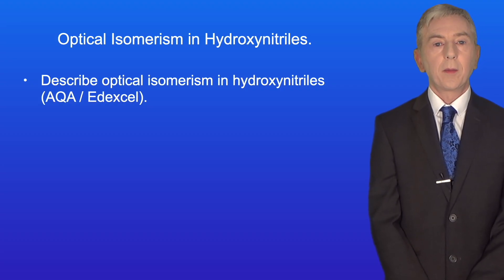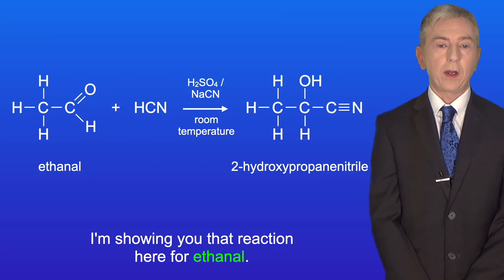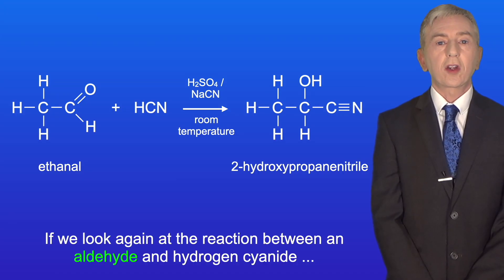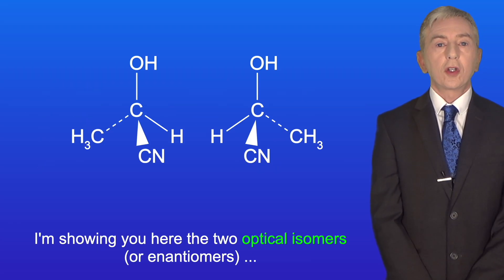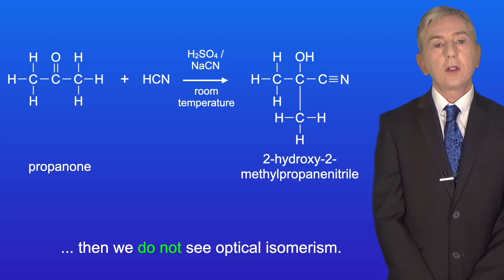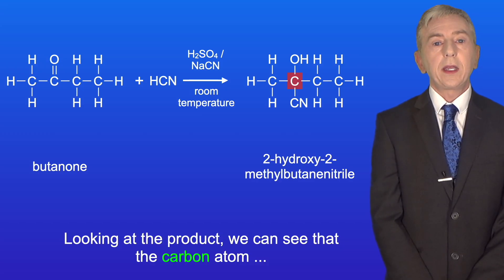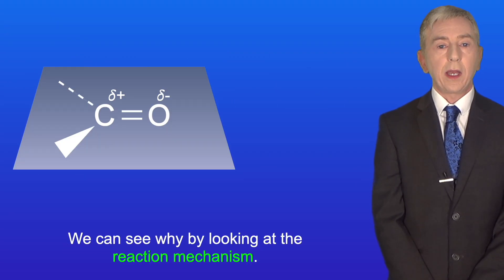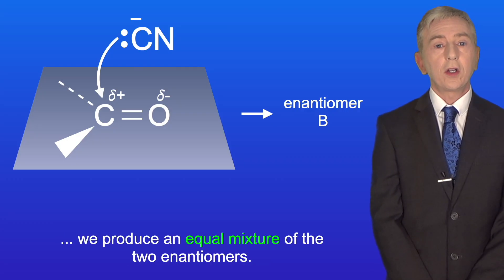A Level Chemistry Revision (Year 13) "Optical Isomerism in Hydroxynitriles"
In this video, we look at how hydroxynitriles can show optical isomerism. First we look at how producing hydroxynitriles from aldehydes will always lead to optical isomerism in the hydroxynitrile. We then see why hydroxynitriles produced from ketones only show optical isomerism if the starting ketone is asymmetric. Finally, we explore why we make a racemic mixture and explain this by looking at the reaction mechanism.